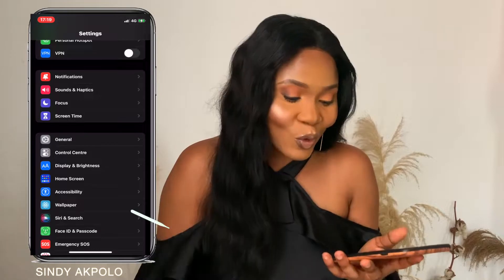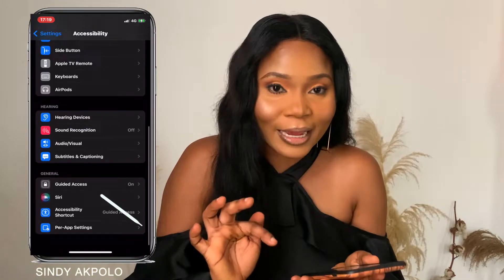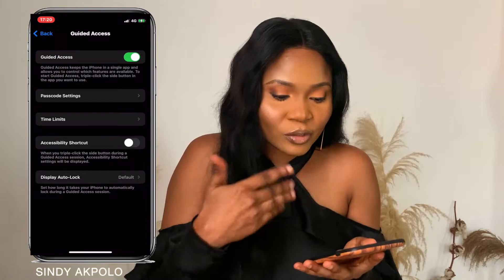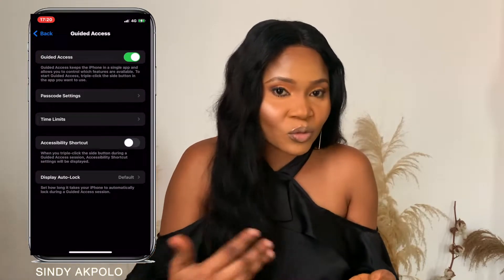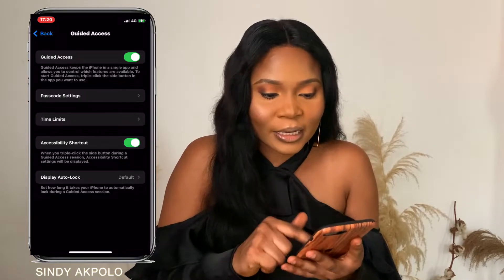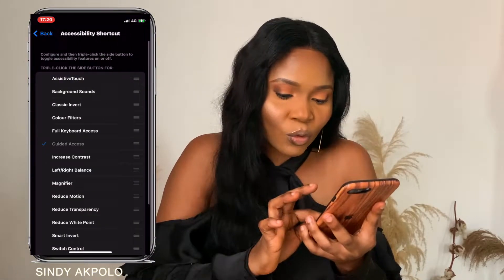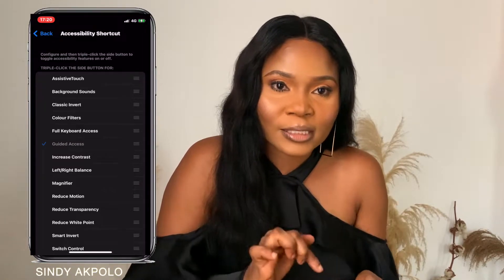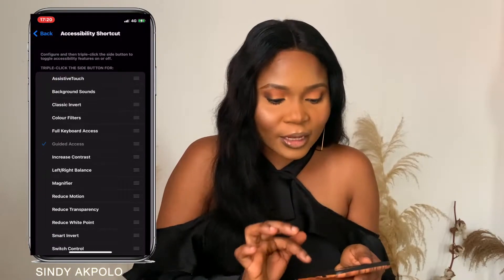6 Hidden iPhone Tips & Tricks You Had No Idea Existed|Hidden iPhone Features You Should Know In 2022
Hi Roses,
In this video, I'll be sharing with 6 iPhone hidden tips & tricks you had no idea existed. These are some hidden iphone features you should know in 2022. I bet you didn't know these 6 Hidden iPhone Tips & Tricks You Had No Idea Existed and these 25 hidden iphone tips and tricks, these are hidden iphone tricks you must know and hidden features ios 15. iphone hacks and tricks ios 15.

14 Things To Do Your 20s To Set You Up For Your 30s | How To Level Up In Your 20s & 30s

♡ FAQ
What Camera do you use?
iPhone XS

What Editing App do you use?
iMovie for MacBook and iPhone, InShot and Videoleap on my iPhone XS

iphone tricks and tips
iphone hacks you didnt know
iphone tricks you didnt know existed
6 hidden iphone tips & trick you had no idea existed
25 hidden iphone tips and tricks you had no idea existed
6 Hidden iPhone Tips & Trick You Had No Idea Existed top hidden features ios 15